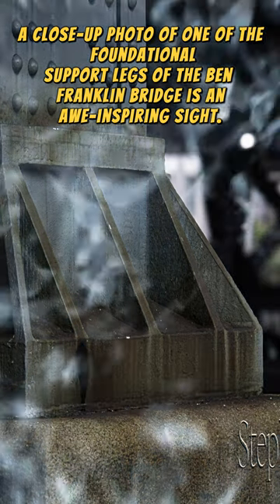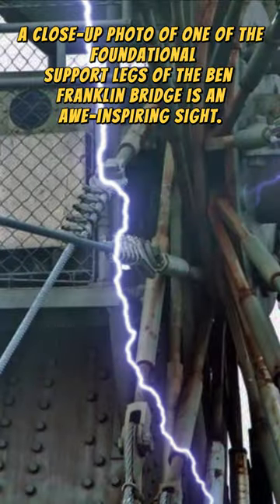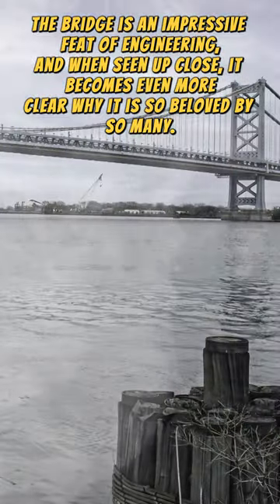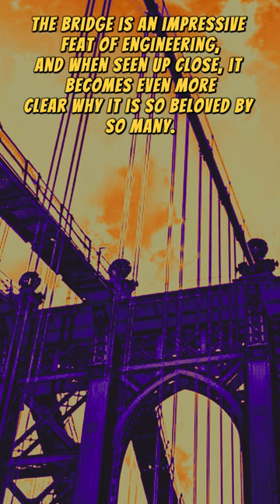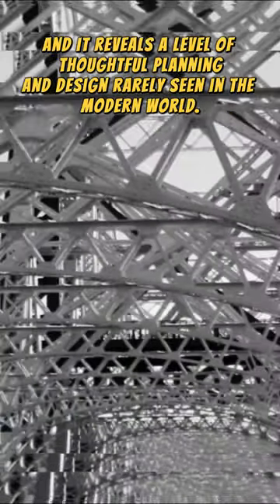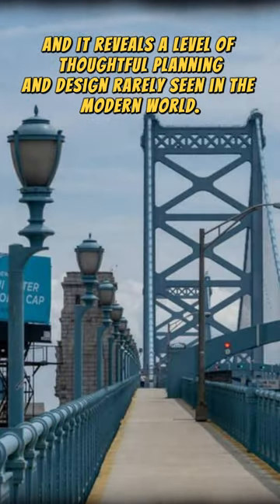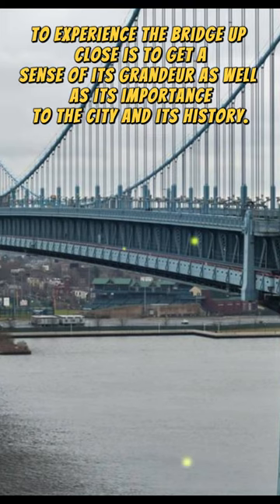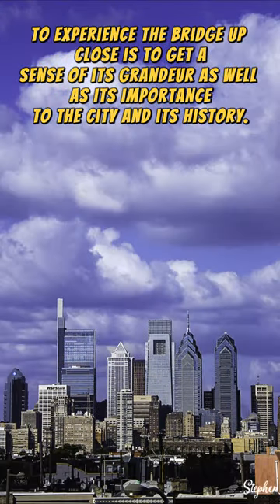A Story About the Ben Franklin Bridge and the City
A close-up photo of one of the foundational support legs of the Ben Franklin Bridge is an awe-inspiring sight.